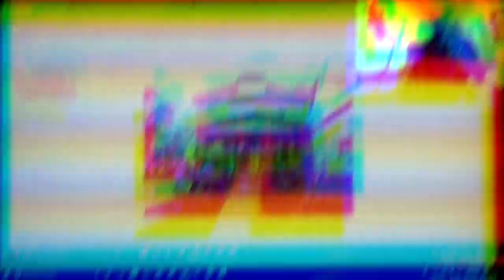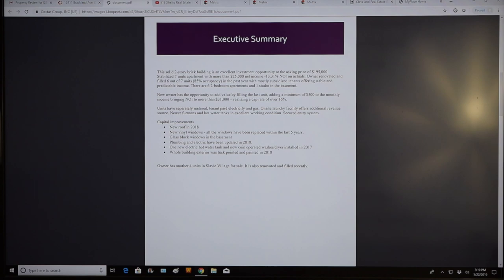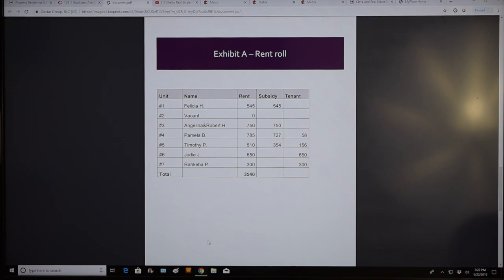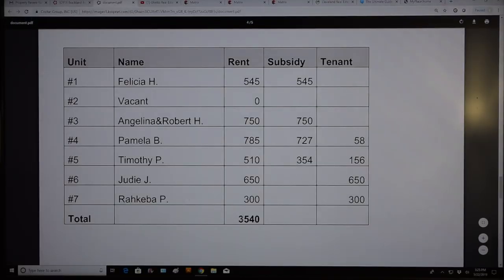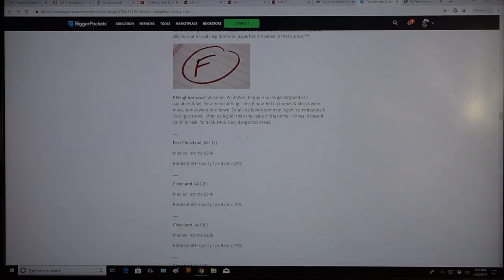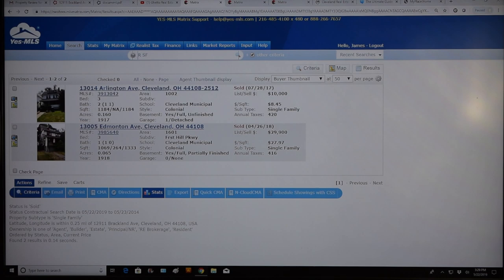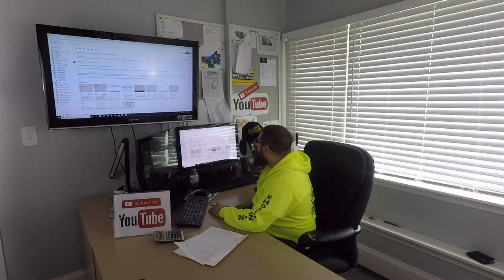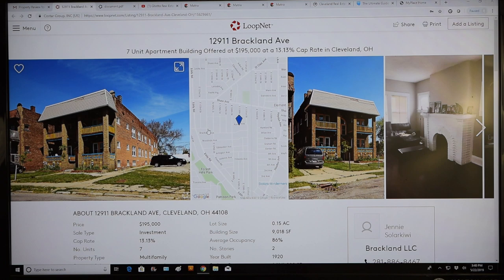Cleveland Ohio Apartment Building Scam | MLS Search & Analysis 31 - 12911 Brackland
In the 31st episode of The MLS Search & Analysis Show James Wise breaks down the risk level of a 7 unit apartment building for his client Dave from California. In the video James discusses the building's questionable history over the last 30 years, the level of blight in this particular Cleveland, Ohio neighborhood, the difficulty in estimating the building's CAP Rate and why he believes the apartment building is actually a 6 unit and not a true 7 unit.

Ghetto Real Estate in Cleveland Ohio - Good idea? Two duplexes under $10k; 1003 Eddy/3175 E 119th

🎙️ HELPFUL RESOURCES 🎙️